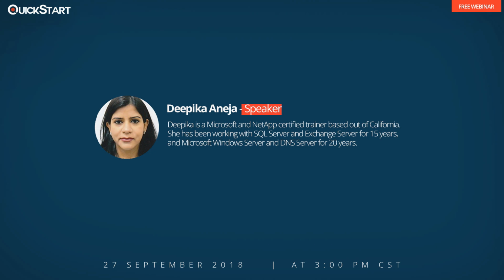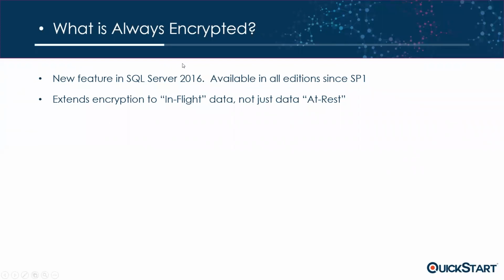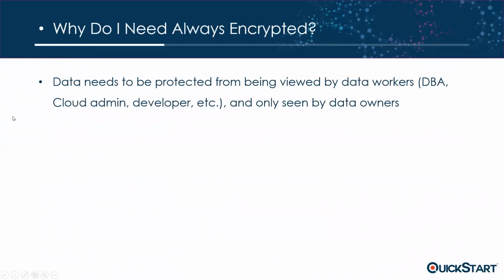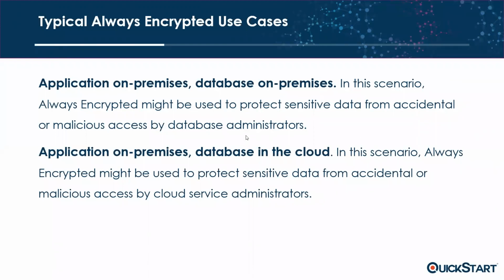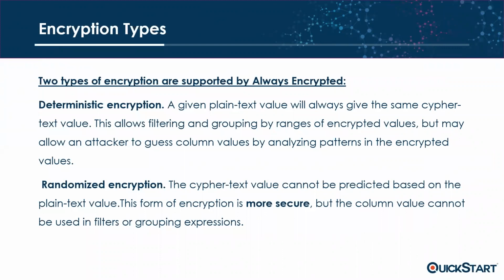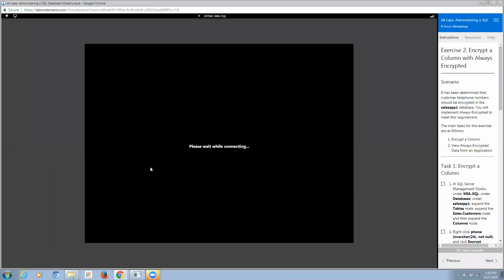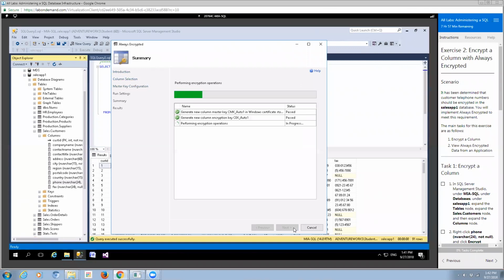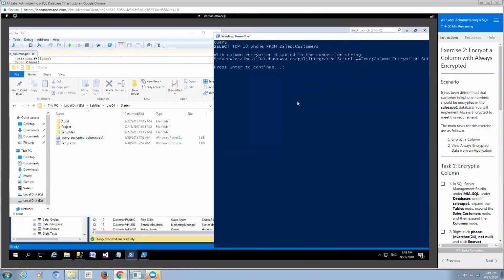How to Configure Always Encrypted in SQL Server 2016 (Webinar)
Topic: How to configure Always Encrypted in SQL Server 2016 - A Step by Step Demonstration

Outline:

What is Always Encrypted?
Why is there a need for it?
How is it different from TDE and Backup Encryption?
What are the ramifications of using Always Encrypted?
Demonstration:  Step by Step, how to implement it